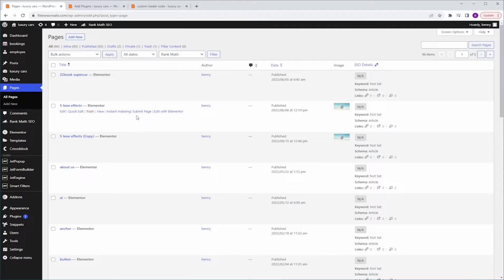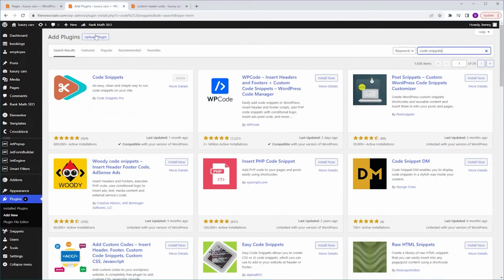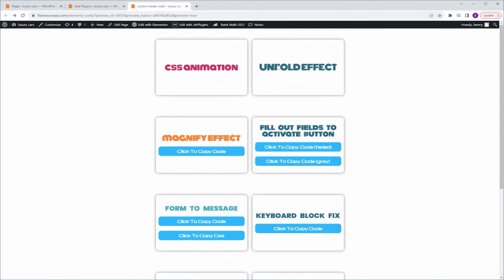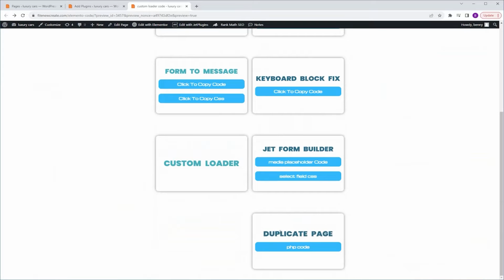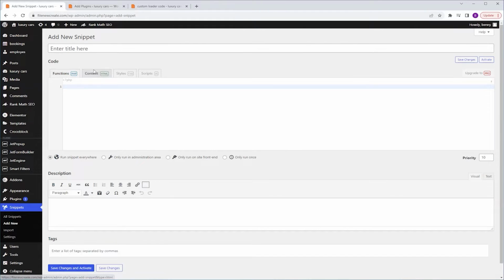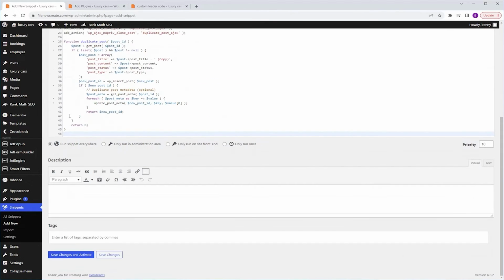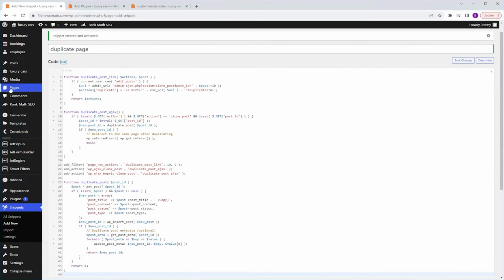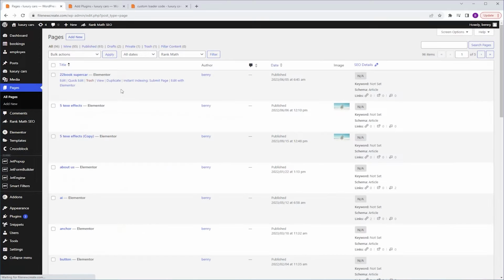How To Duplicate A Page In WordPress (code snippet)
In this tutorial, discover a time-saving WordPress trick – duplicating pages effortlessly using code snippets. 🚀